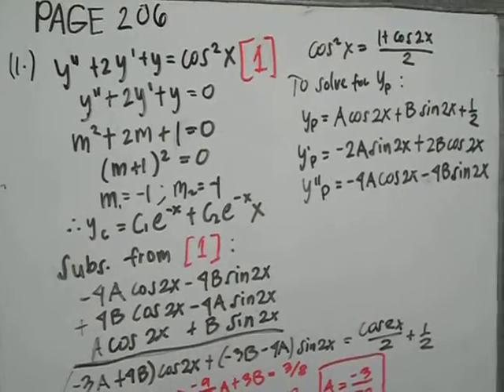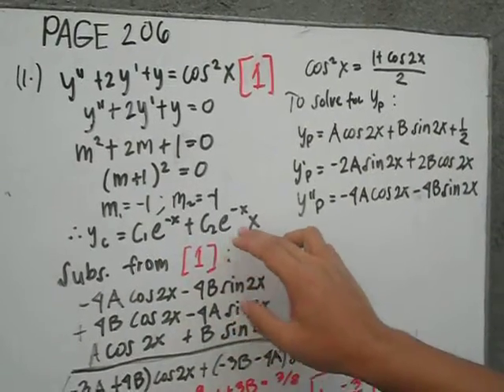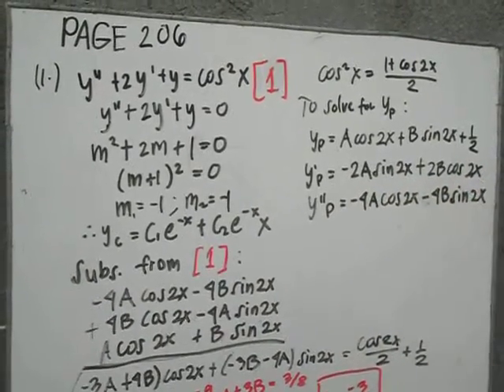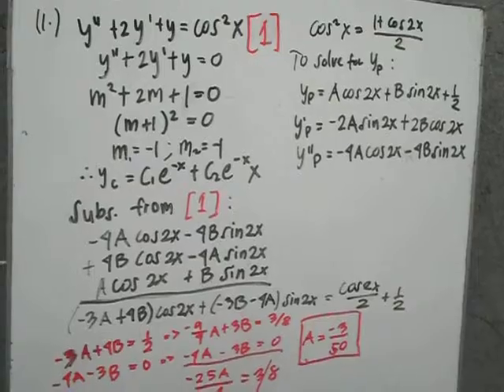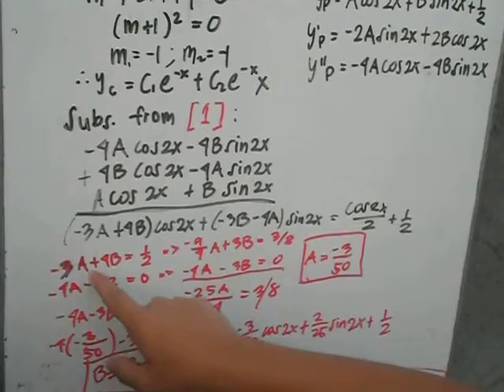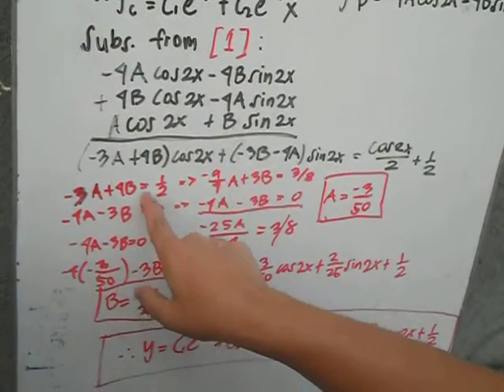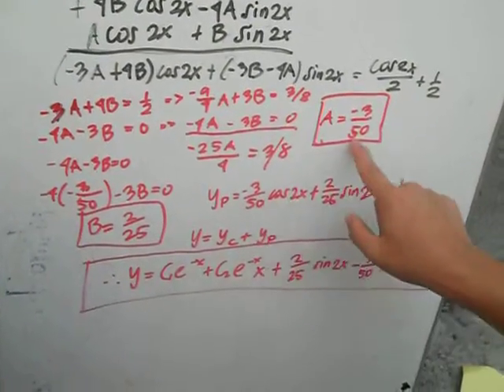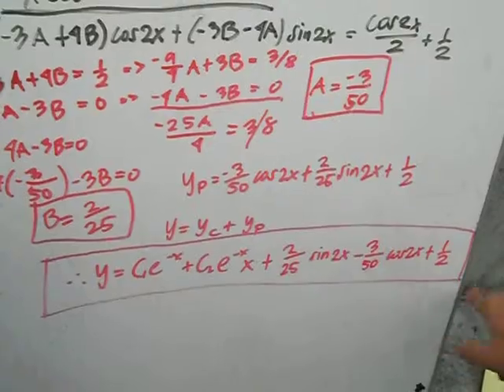Page 106. #11(Jornales)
Jornales, Ralph Mark
Aliza's group